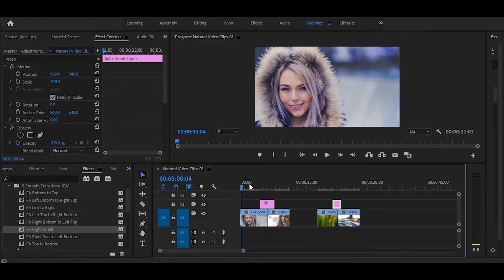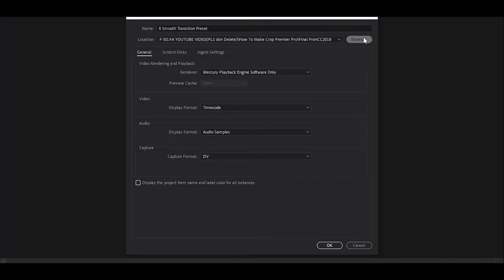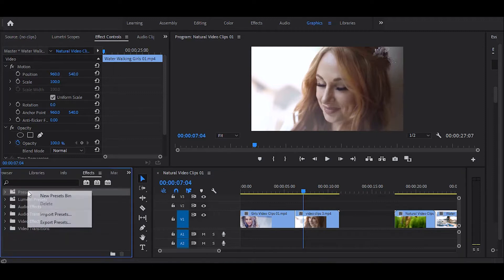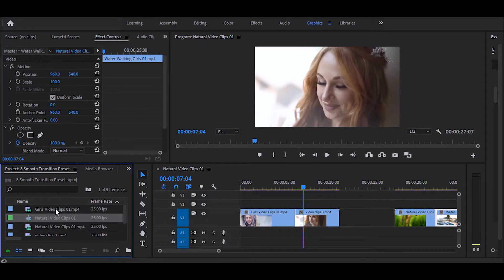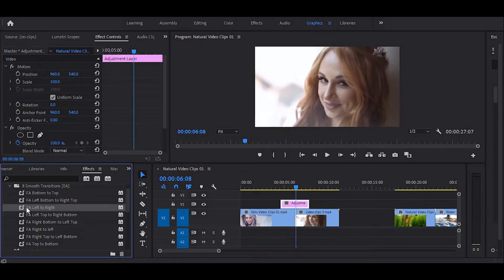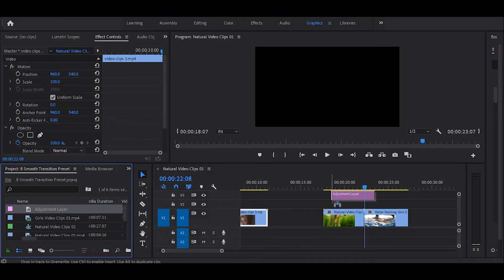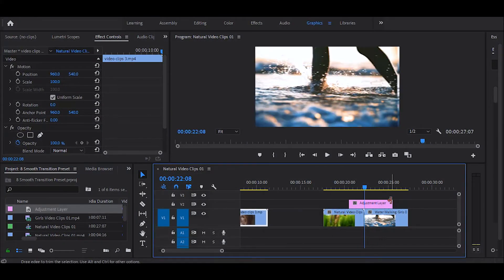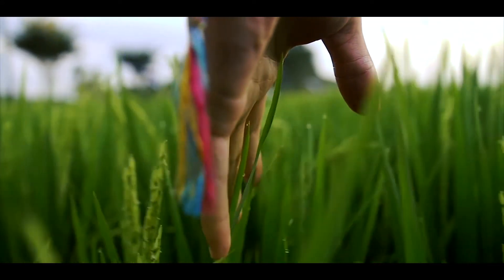FREE Smooth Transitions Preset Pack for Adobe Premiere Pro | SAM KOLDER STYLE + FREE PRESET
8 Smooth Transitions Preset Pack for Adobe Premiere Pro | SAM KOLDER STYLE + FREE PRESET